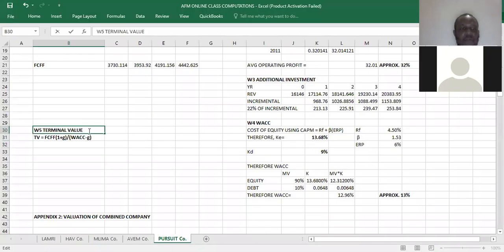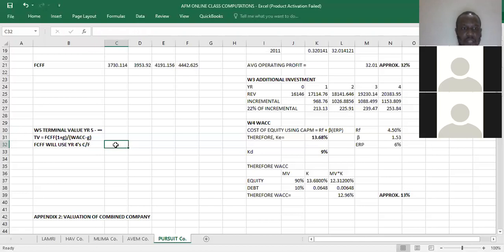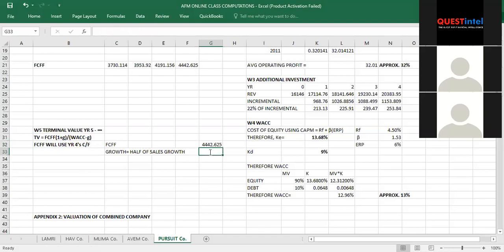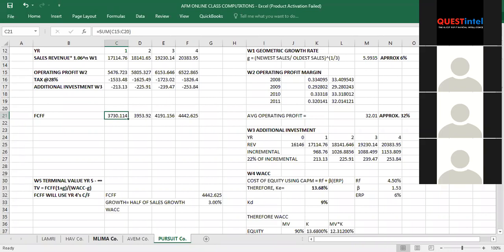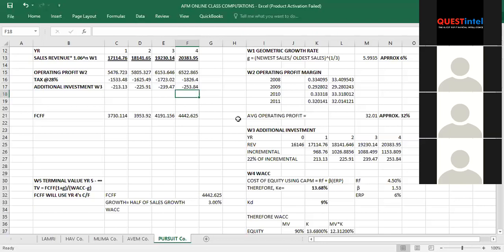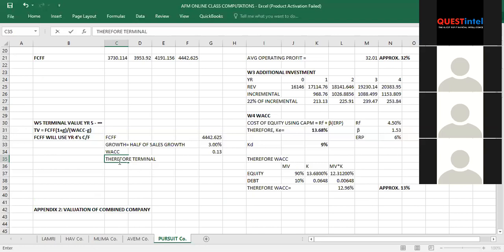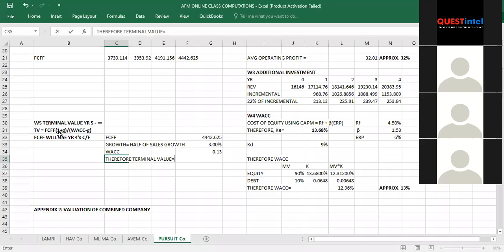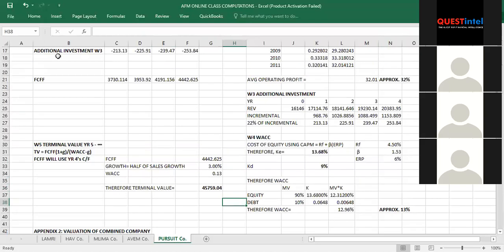Pursuit Co 4 - Business Valuations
Mergers & Acquisitions
Advanced Financial Management AFM
ACCA Paper P4
Detailed Solution & Analysis
Brian Okwuogu
QUESTintel